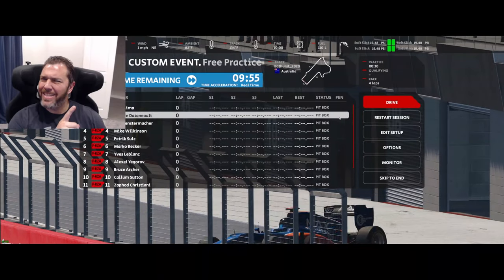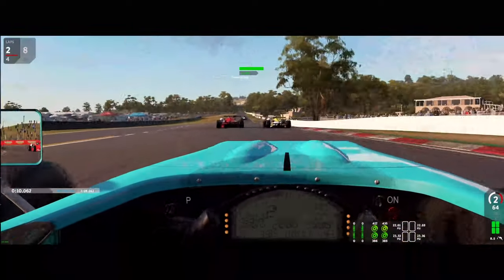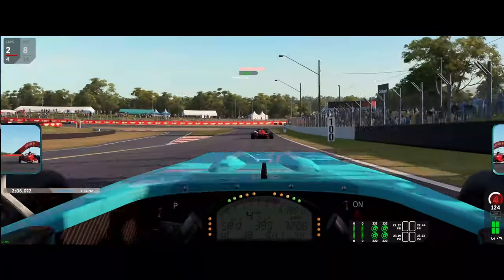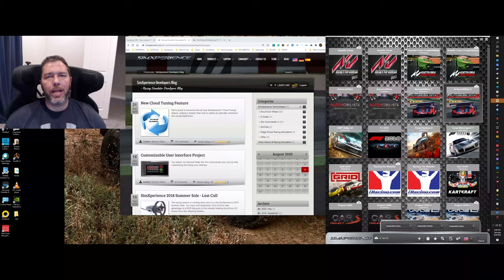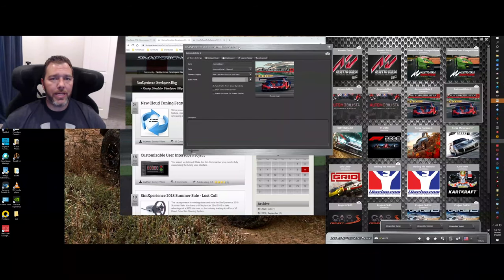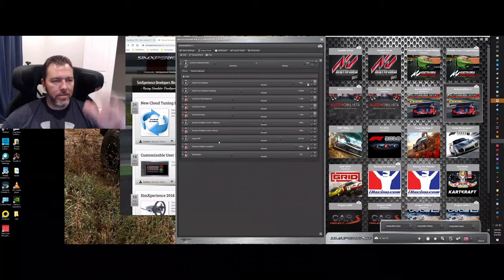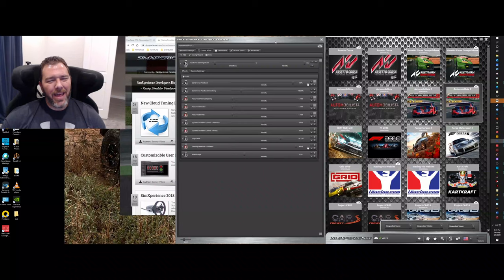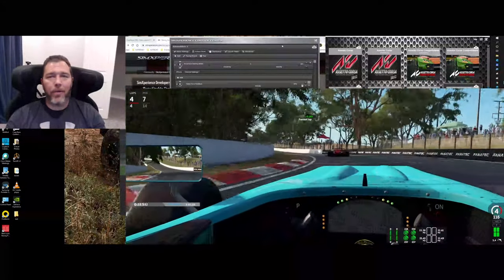Accuforce SC4 Cloud Tuning What is it?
**Video Kit Hardware I use**
Camera Logitech C920
Camera Logitech Brio 4K
Microphone Holder
Mic Blue Yeti
Monitor Vesa Mount